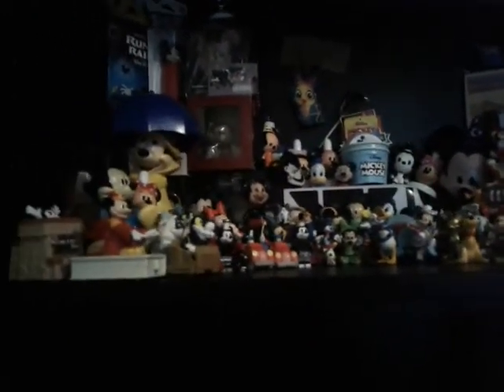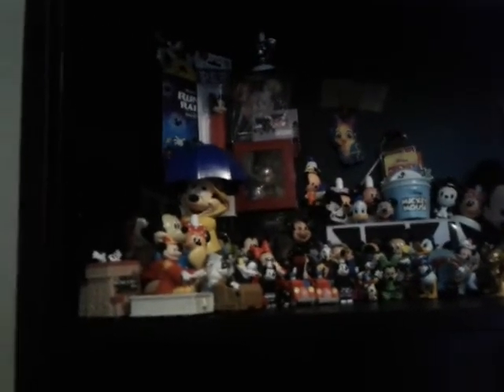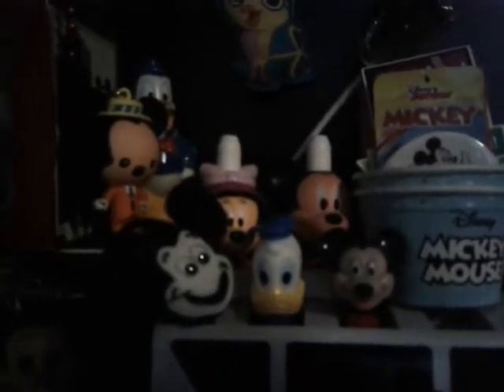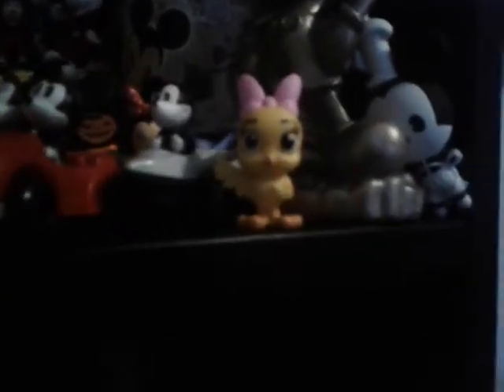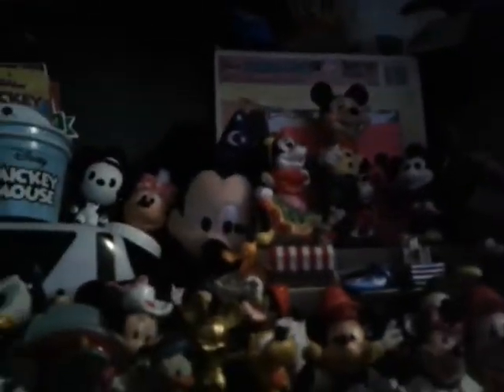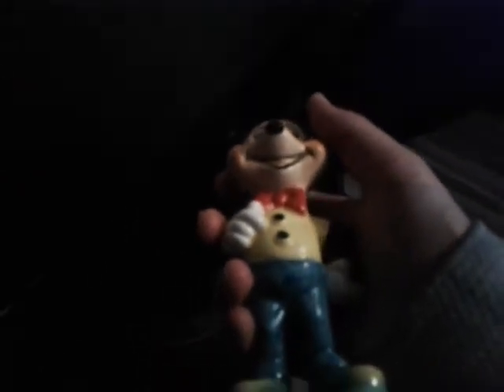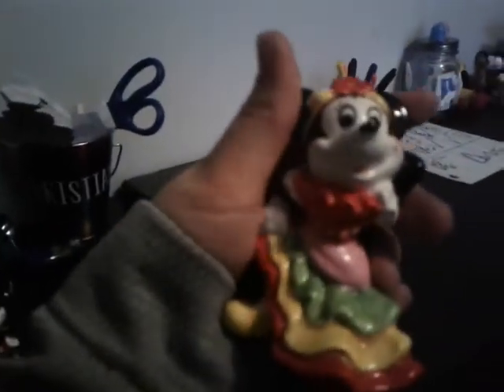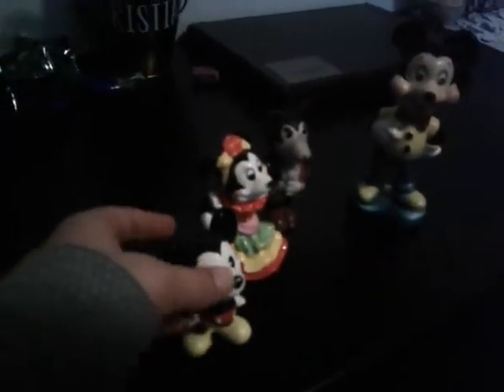My Mickey mouse figure collection. rare stuff from 1930 and 1950